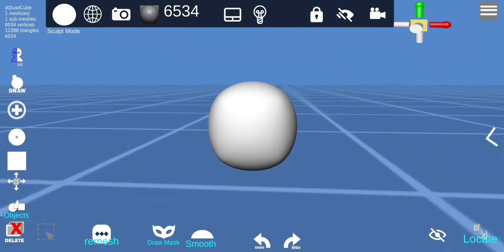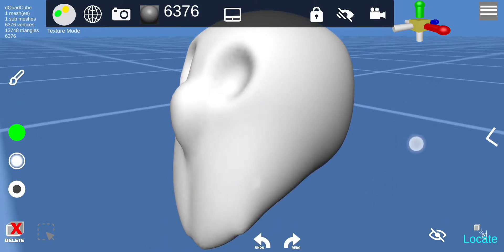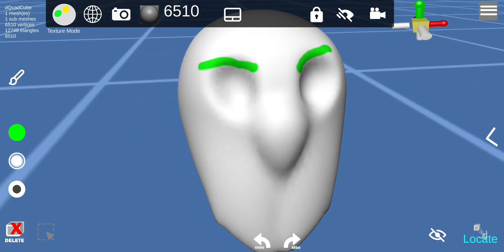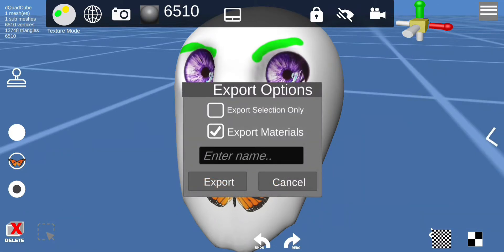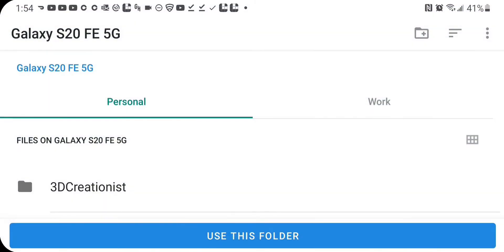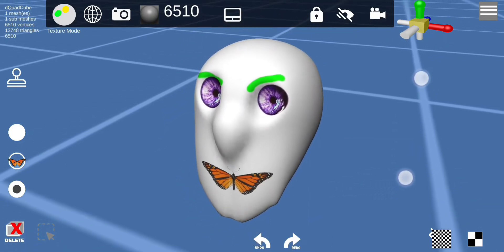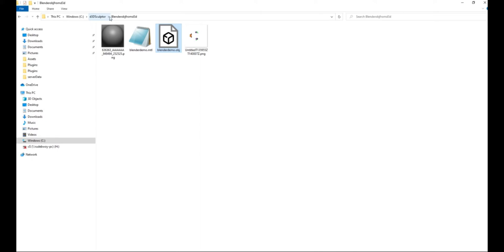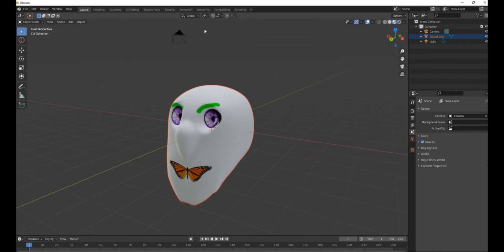Export d3D to Blender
How to export to Blender from d3D